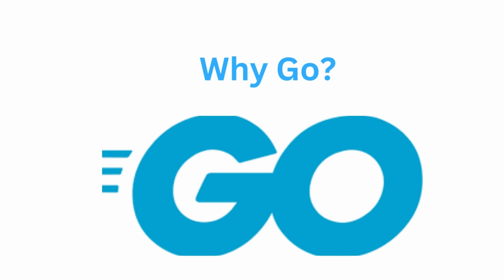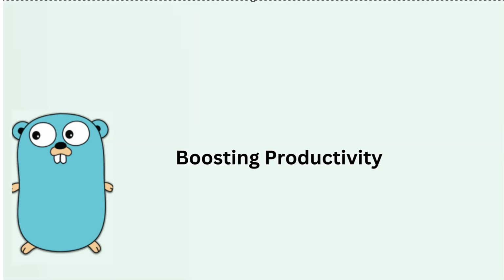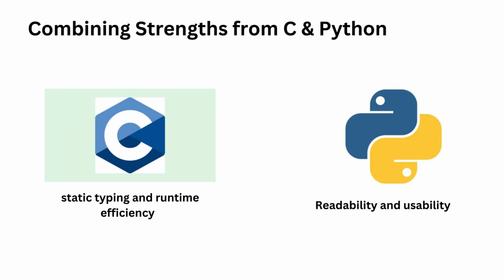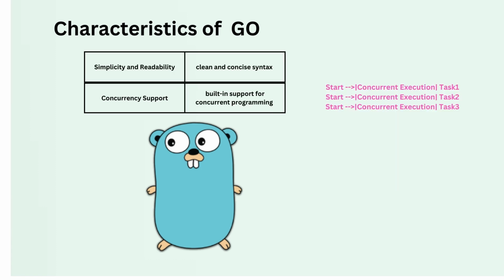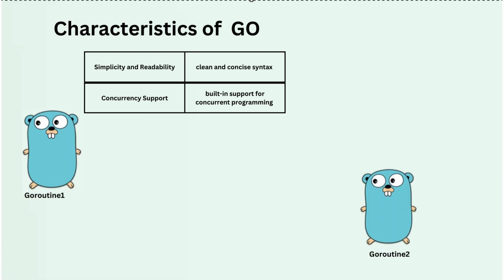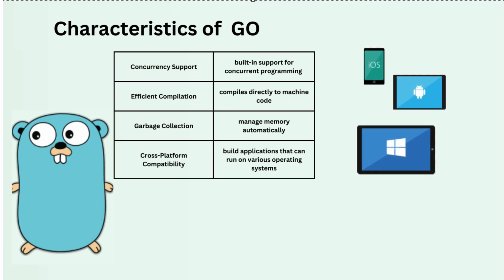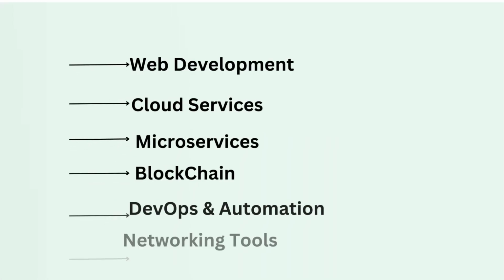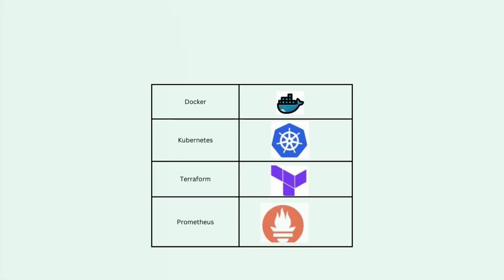Introduction to Go Programming: Why Go? Features & Applications with Go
In this video, we dive into the world of Go programming. Discover why Go is a powerful language for modern development, explore its standout features, and see some real-world applications built with Go. Whether you’re a beginner or an experienced developer, this video will provide valuable insights into why Go should be on your radar.